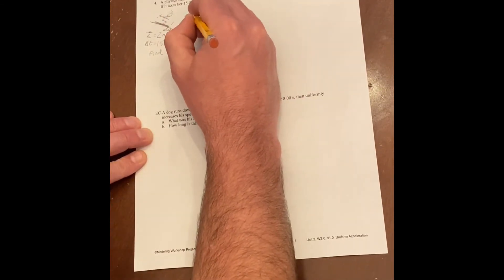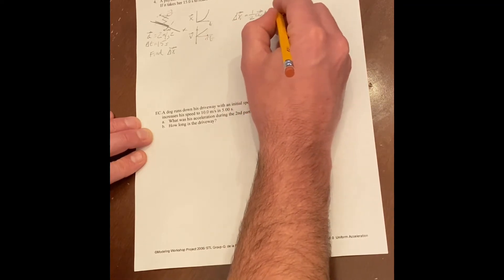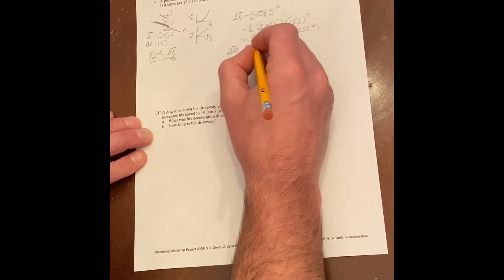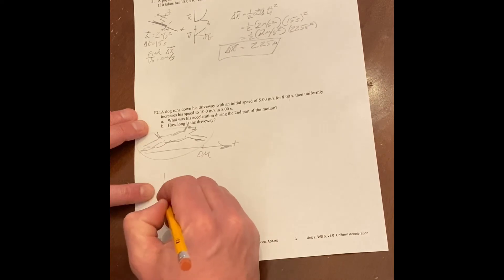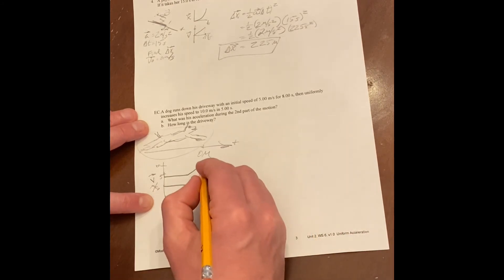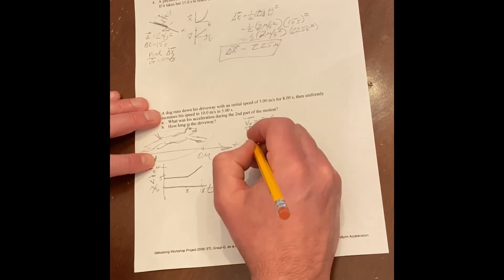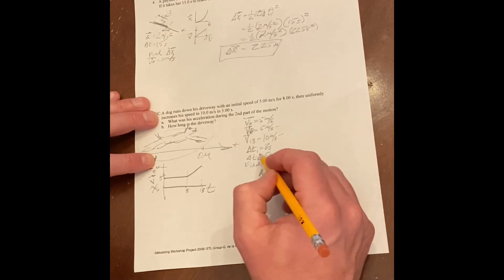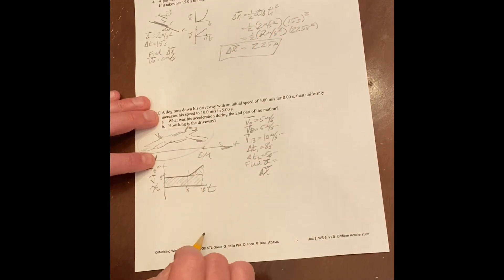U2WS7 problems 4&5